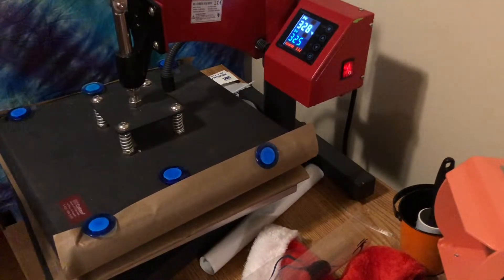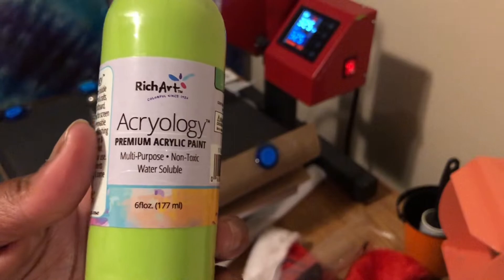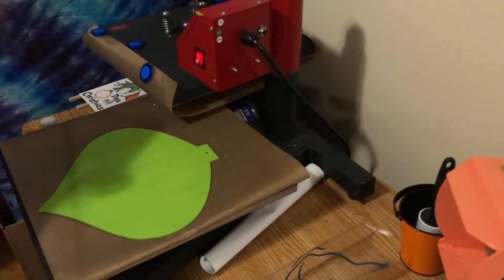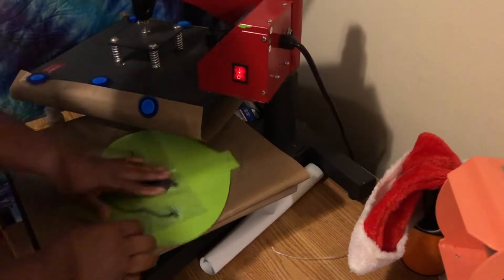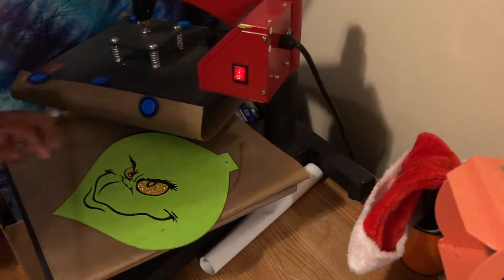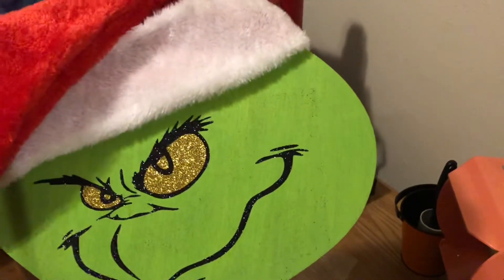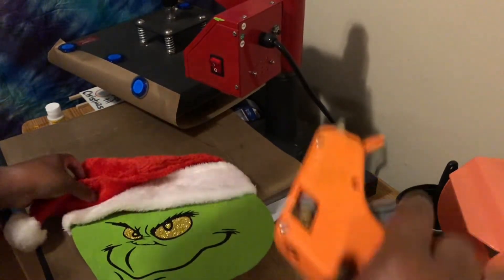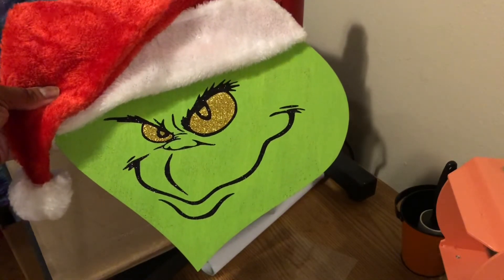Dollar Tree DIY: Grinch wooden door hanger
In this video I will be making a grinch door hanger using items from my local dollar tree